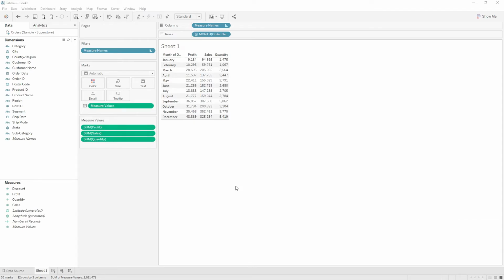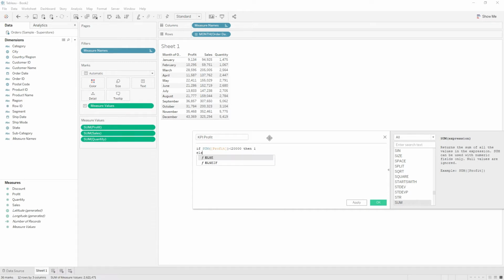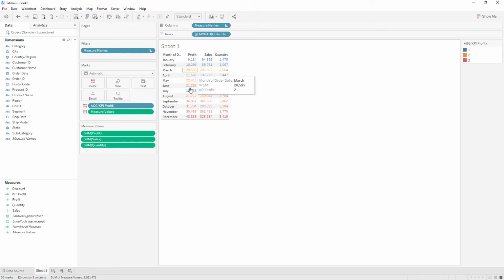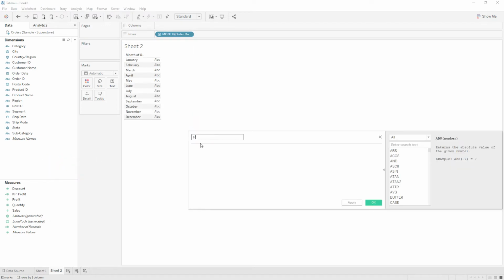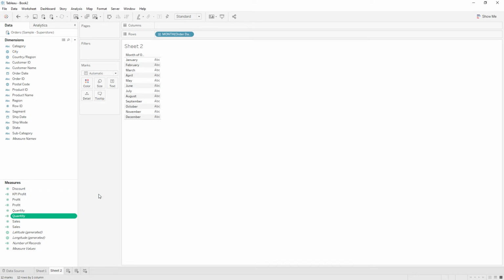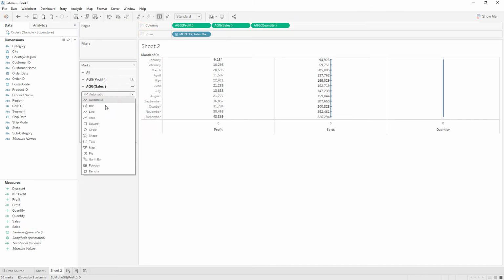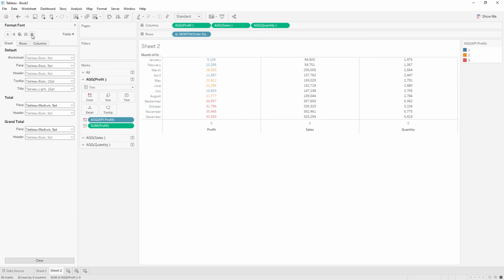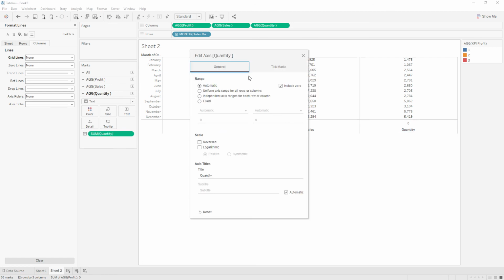KPI color to 1 measure when multiple measures present in Tableau | Formatting like excel in Tableau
When multiple measures present in the view, color applies on all the measures in the crosstab table in Tableau.
In this video, I have shown a work around to color a specific measure when multiple measures present in the view in Tableau. This is like a excel formatting in Tableau.